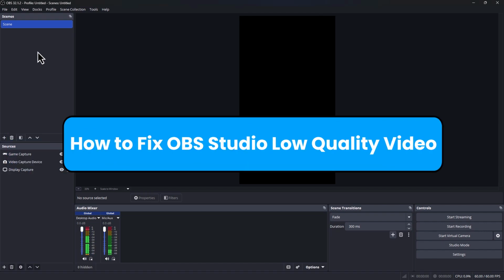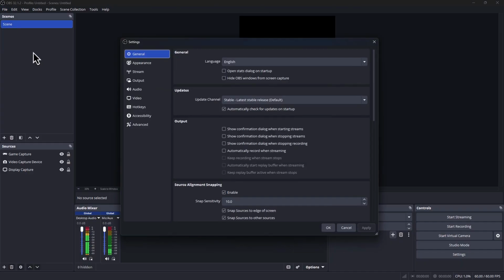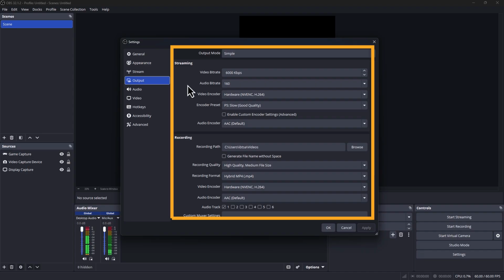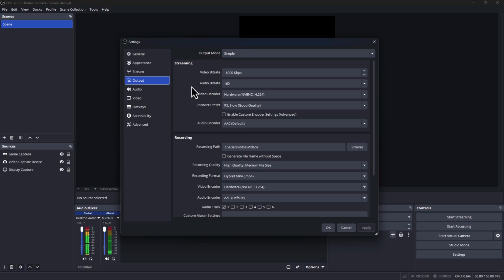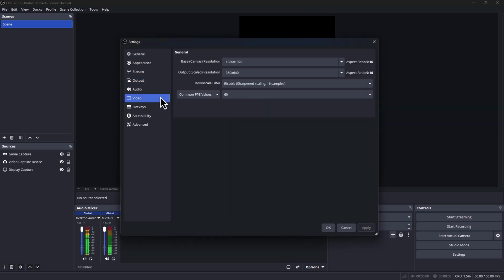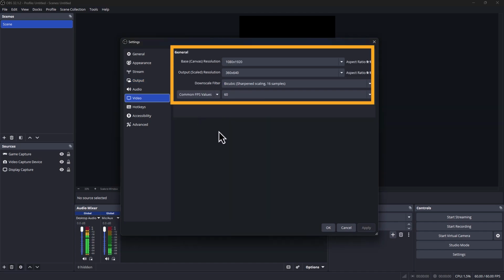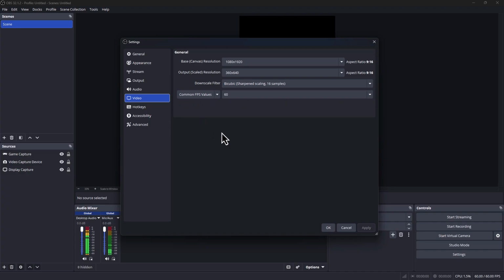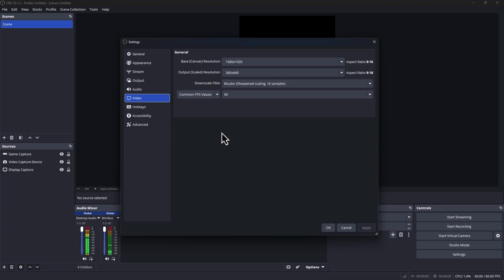How to Fix OBS Studio Low Quality Video (Step-by-Step Fix Guide 2026)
In this video, you will learn exactly how to fix OBS Studio low quality video using a complete beginner-friendly step-by-step troubleshooting guide. This tutorial is perfect for streamers and creators who are facing blurry recordings, pixelated streams, low bitrate output, or poor video quality in OBS Studio.

We cover everything you need to know about improving OBS Studio video quality, including how to adjust bitrate settings, change output resolution, configure encoder settings, enable high-quality recording mode, set correct FPS, and optimize canvas vs output resolution. If your recordings look low quality, this guide on how to fix OBS Studio low quality video will help you restore crisp and professional output.

This tutorial also explains common issues such as wrong encoding settings, overloaded CPU or GPU usage, incorrect scaling filters, unstable internet bitrate (for streaming), and outdated OBS configuration. You will learn how to use OBS Studio advanced settings, video encoding presets, NVIDIA/AMD encoder options, and resolution scaling techniques for better results. Understanding how to fix OBS Studio low quality video is essential for improving streaming clarity, recording sharpness, and overall content production quality.

By the end of this video, you will clearly understand how to fix OBS Studio low quality video, follow the steps easily, and confidently produce high-quality recordings and streams without blur or pixelation.